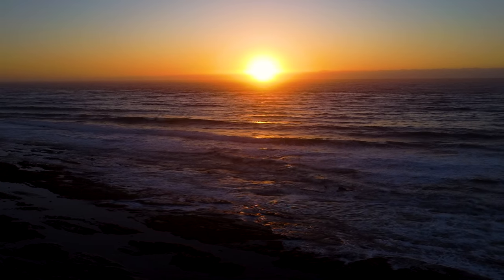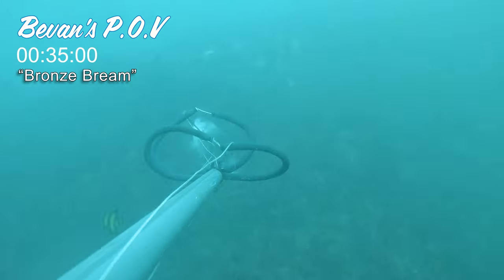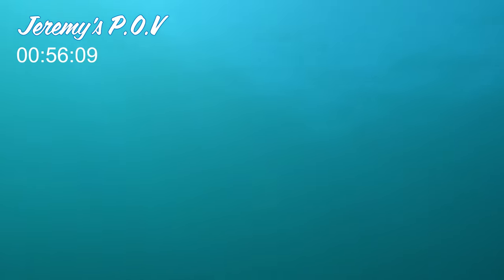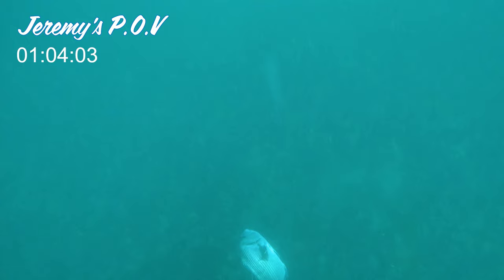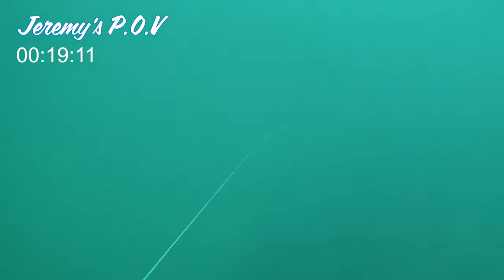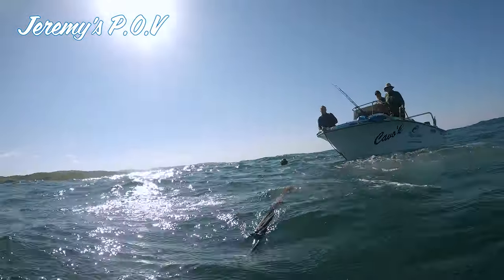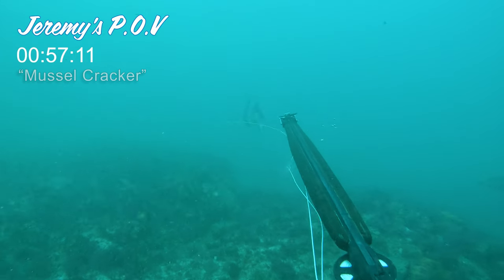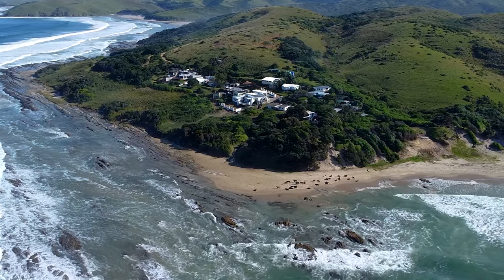Rob Allen | Transkei Trip | Testing Gear | Part 2 | 2024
As you've seen in previous videos we have our new Triple Band Muzzle in the works and in this video, we test out the TimberLine Gen II with the Triple Band Muzzle. We also make use of our Carbon TimberLine Roller.